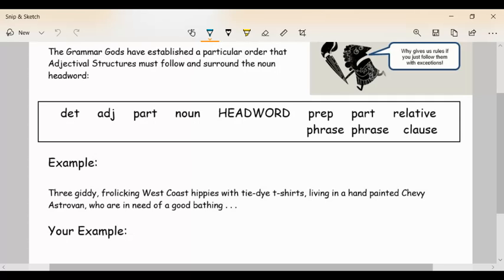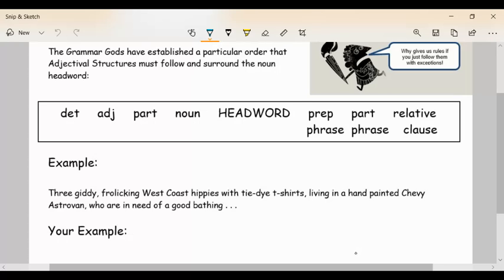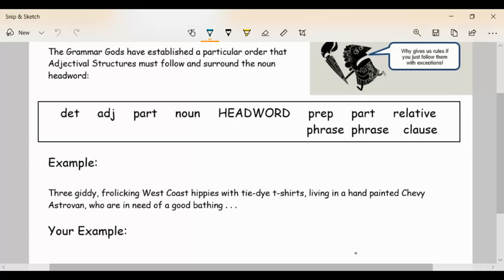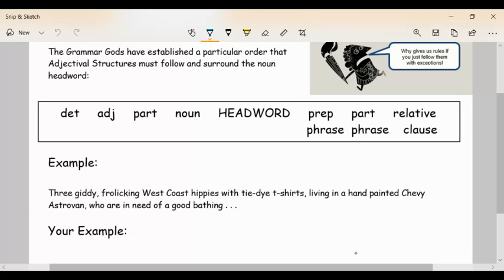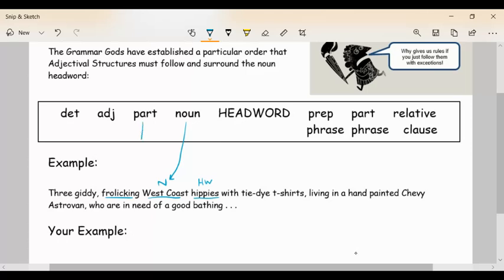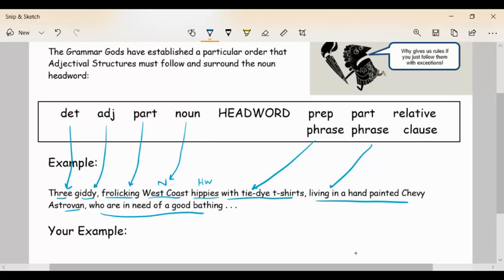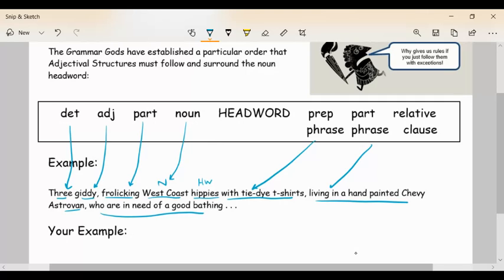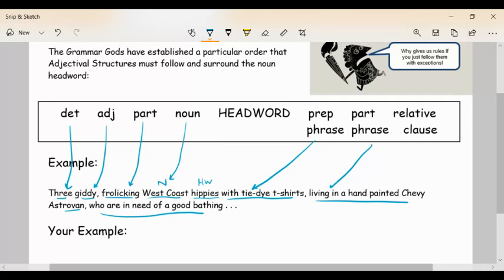Exceptions to Adjectival Rules